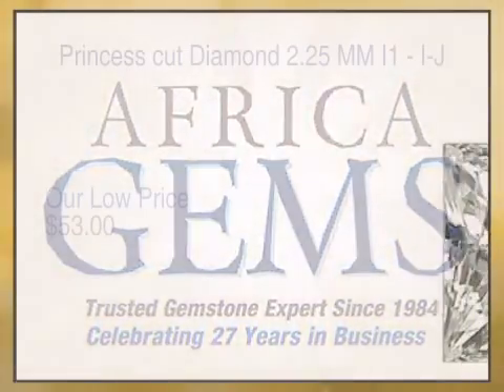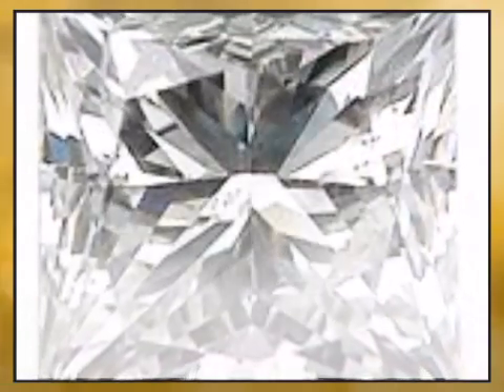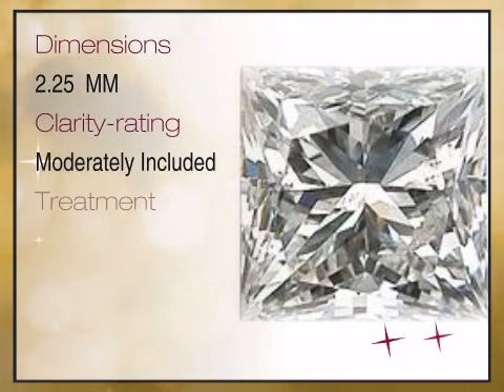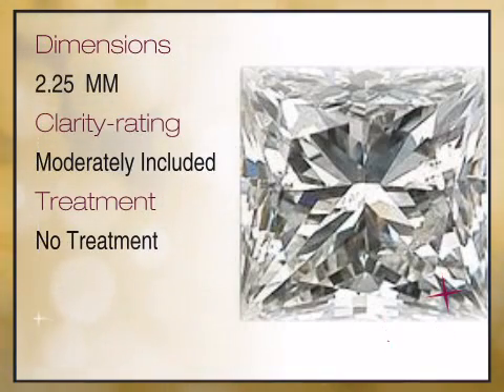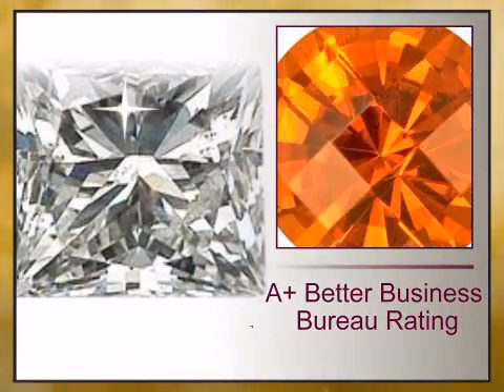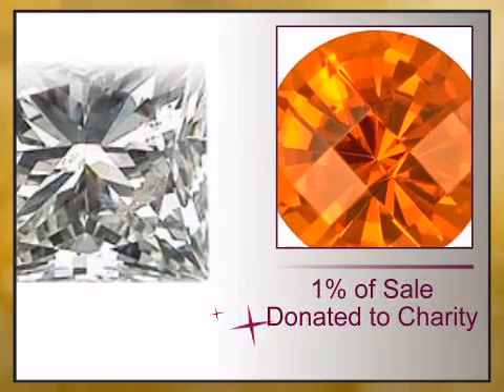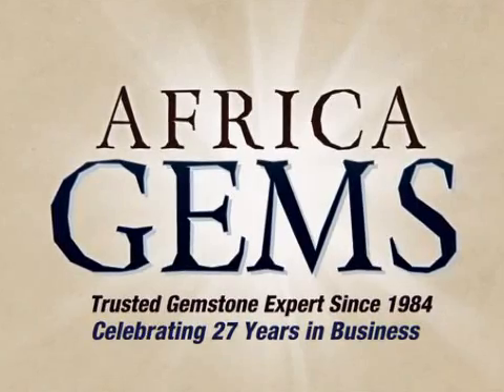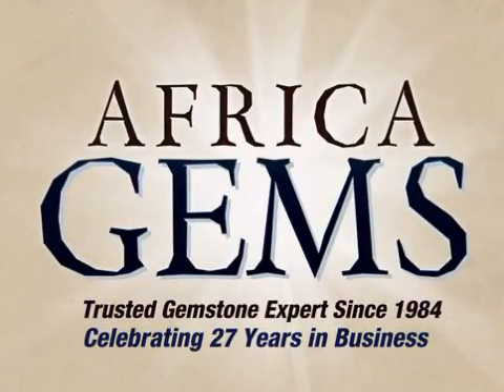Princess cut Diamond 2.25 MM I1 - I-J - africagems.com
This Princess cut Diamond 2.25 MM I1 - I-J is brought you - The Trusted Gemstone Experts Since 1984.